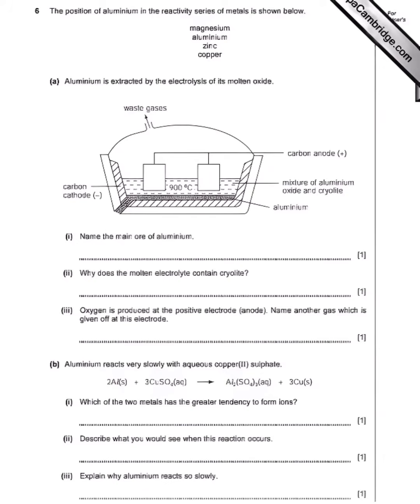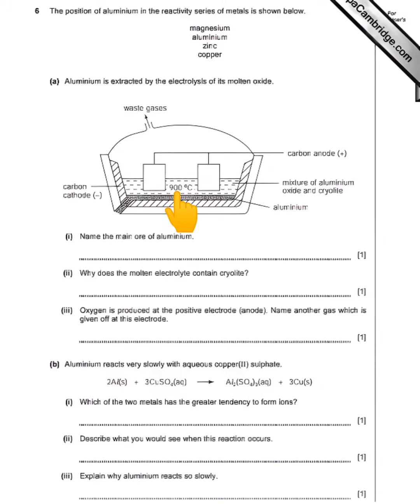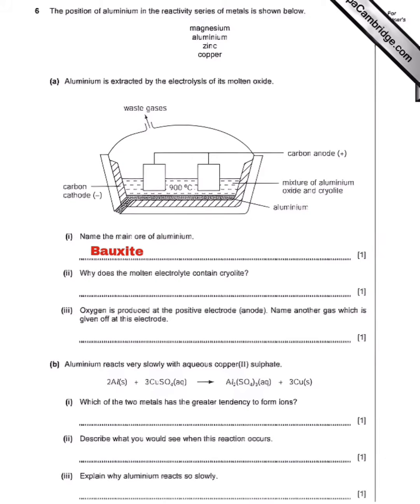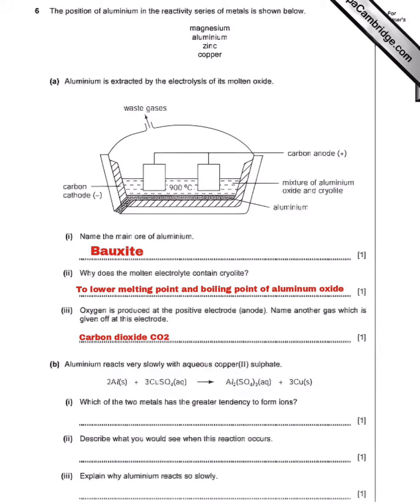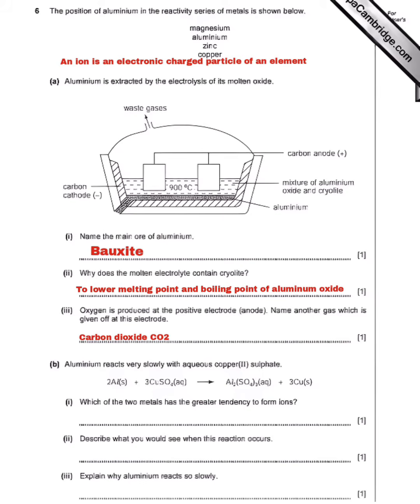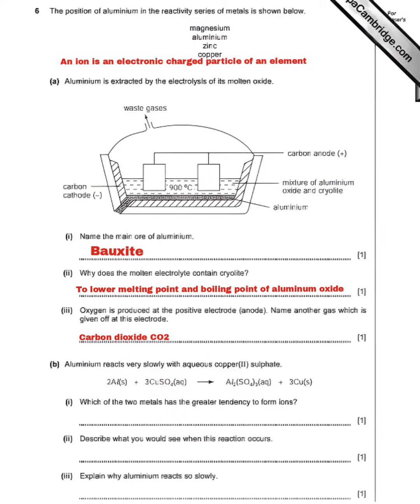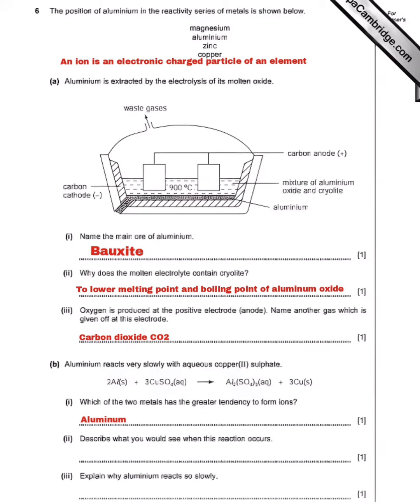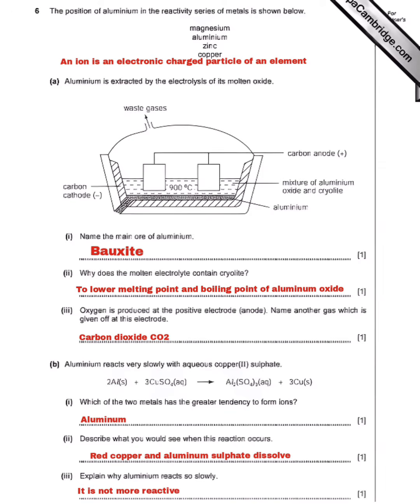EXTRACTION OF ALUMINUM